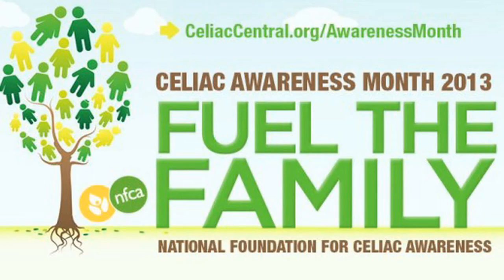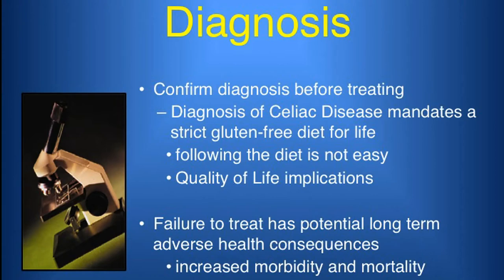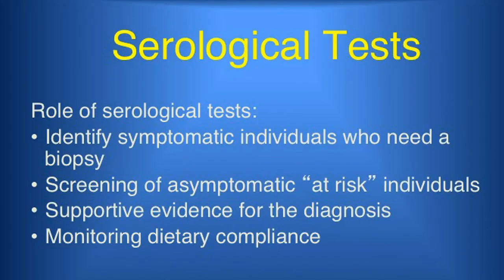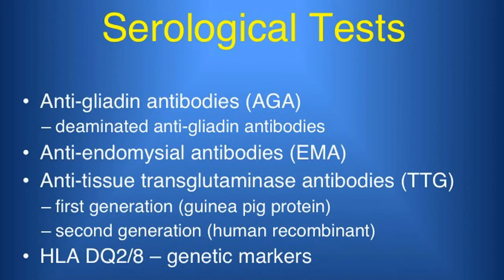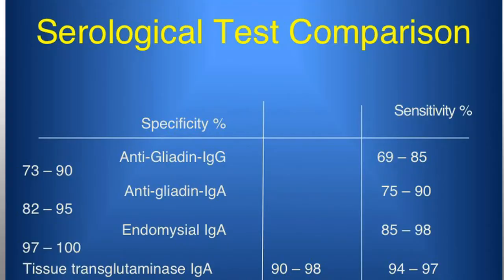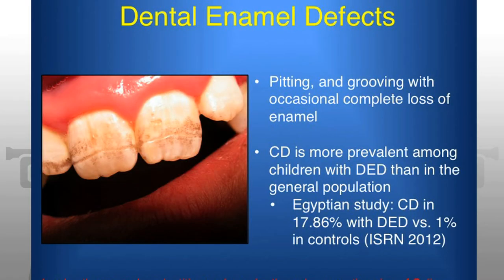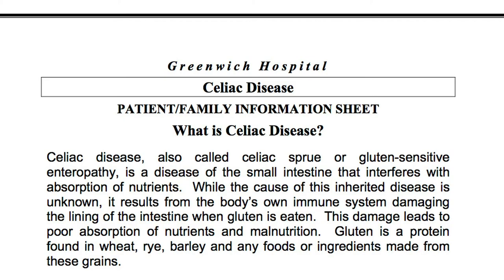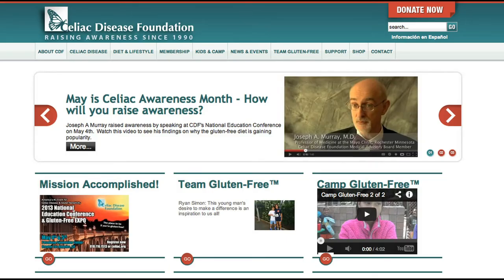May is Celiac Awareness Month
May is National Celiac Awareness Month andDr. Anthony Porto, Director of Pediatric Gastroenerology at Greenwich Hospital sat down with It's Relevant to discuss the symptoms and testing options for the illness
Dr. Porto says that for kids and young adults checking your family history is important.

For those unsure if they may have the illness, Dr. Porto recommends testing for it, rather than going undiagnosed.
Dr. Porto also says for children diagnosed with the illness, going on a gluten free diet can be difficult.

There are certain test that can be done to determine whether you or your child has celiacs.

Dr. Porto says that although symptoms of the disease can come in many forms more information and proper testing is coming out to determine treatments and raise awarness.

Greenwich Hospital plans on hosting a support group for families in the community affected by Celiac Disease.

Produced By: Kwegyirba Croffie